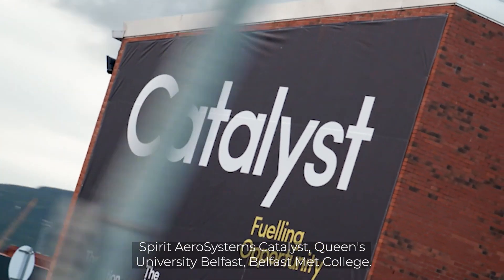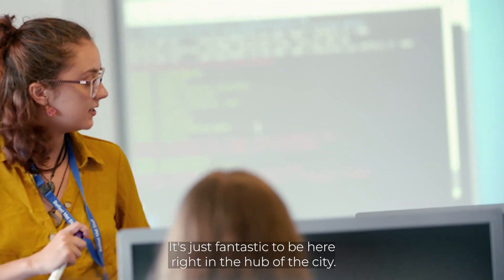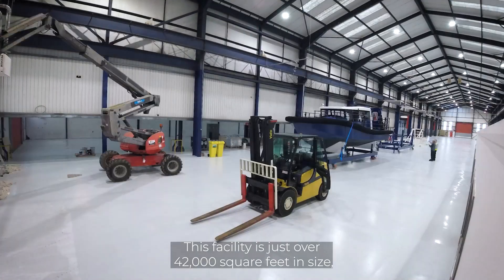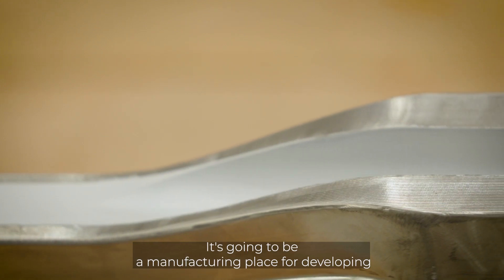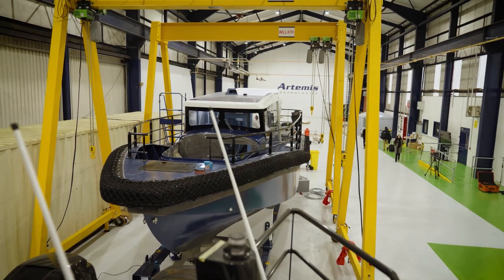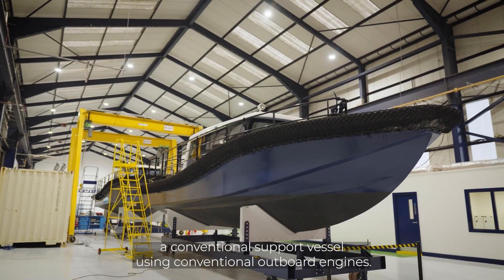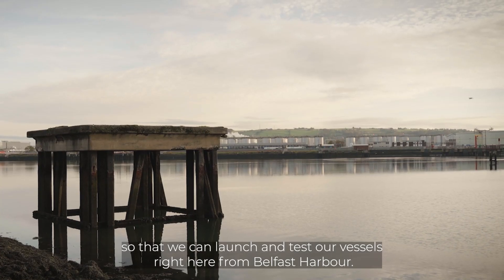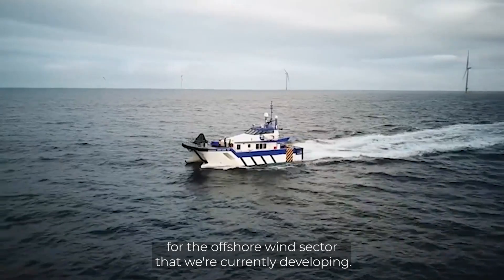Artemis Technologies opens new Manufacturing Facility in Belfast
We have opened a new facility in the Titanic Quarter, Belfast, as we prepare to commence testing on our transformative Artemis eFoiler® electric propulsion system.